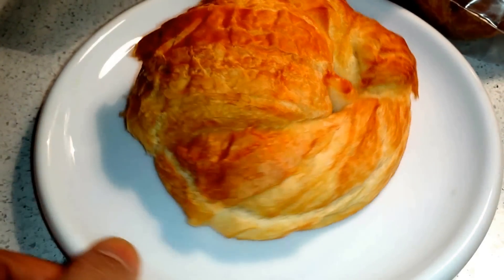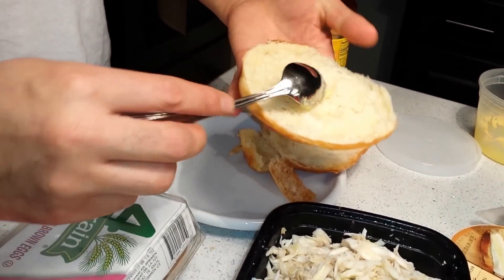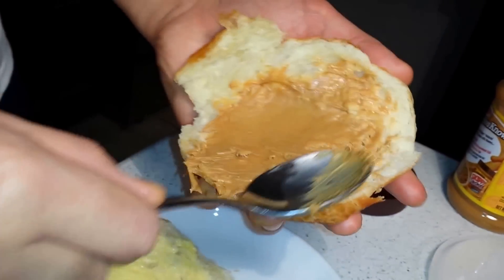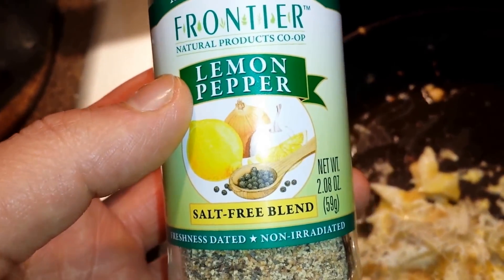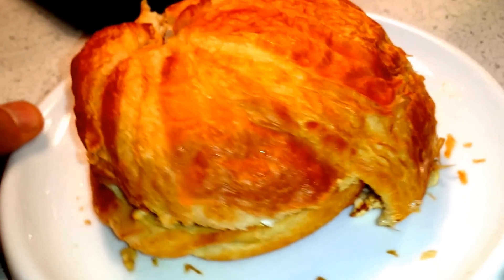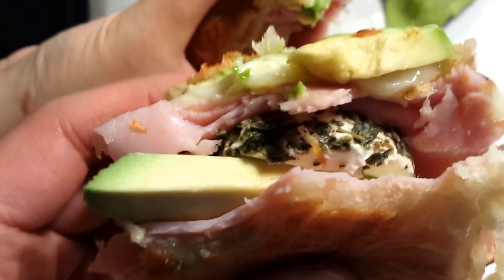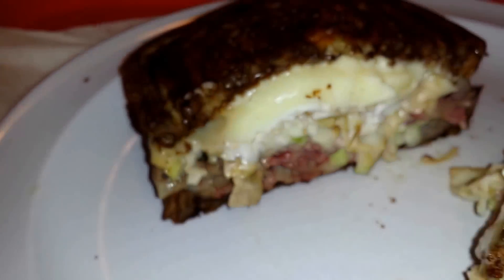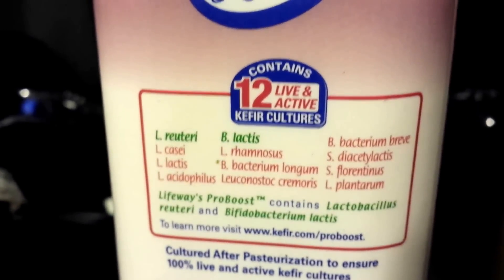Crab Croissant Brie Cheese Corn Beef Sour Cream Greek Yogurt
This is my kind of sandwiches~